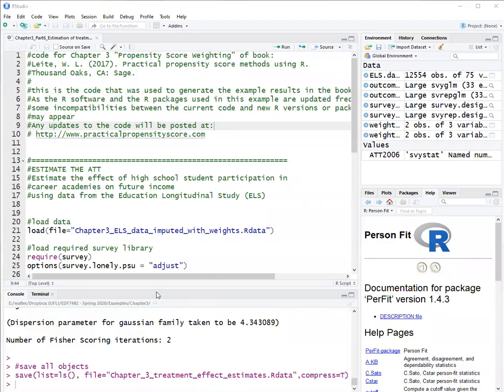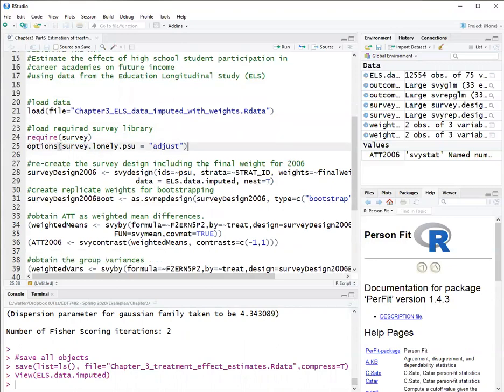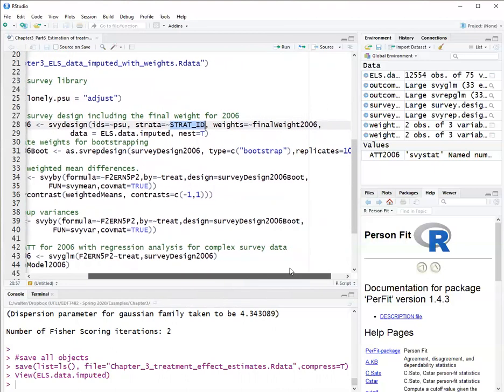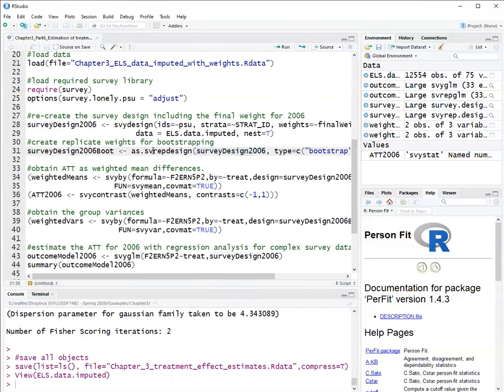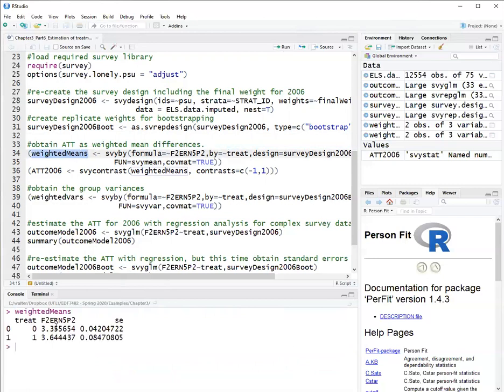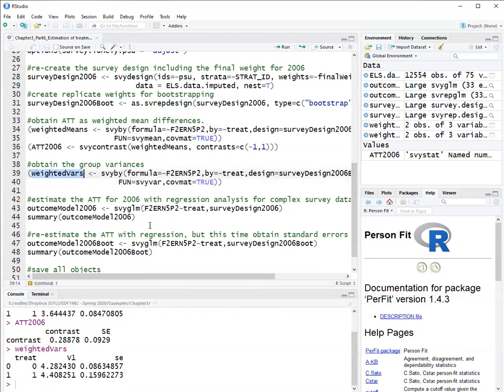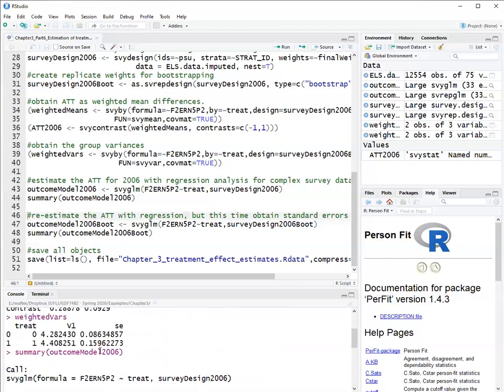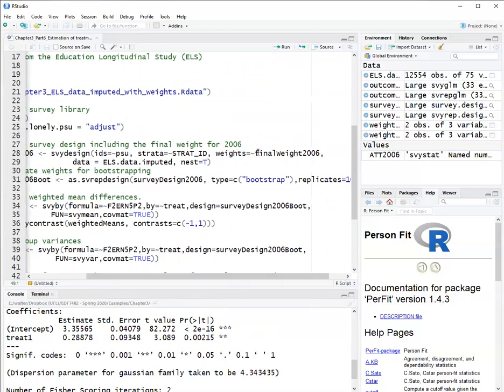How to estimate a treatment effect with propensity score weights in R with the survey package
Dr. Walter Leite demonstrates the Horvitz-Thompson estimator and the Weighted Regression Estimator to estimate the average treatment effect (ATE) using propensity score weights with the R software and the survey package. The data and code for this example are from Chapter 3 of the book Practical Propensity Score Methods using R by Dr. Walter Leite. The R code and data for this video can be found
This video is part of the @practicalpropensityscore channel.